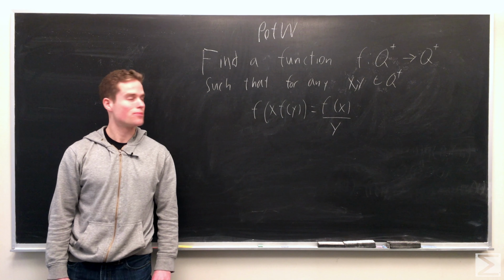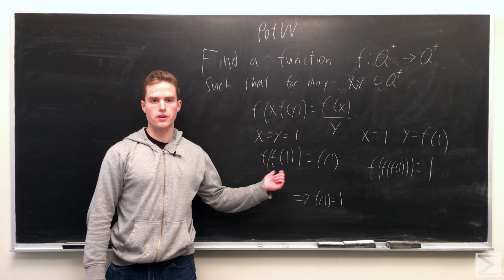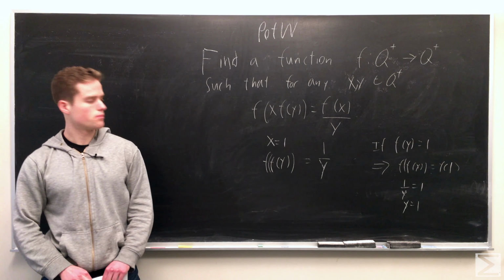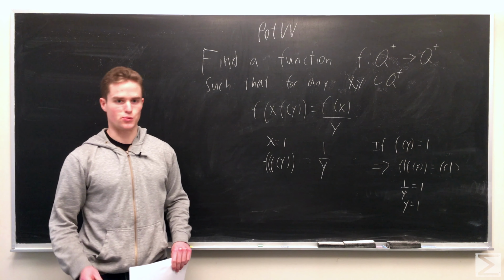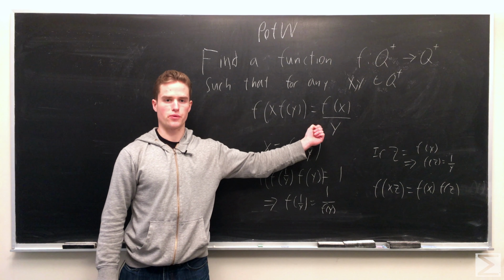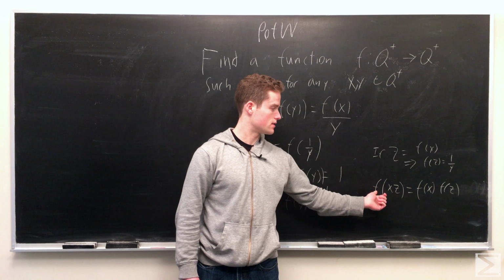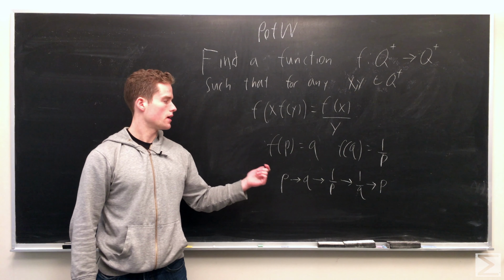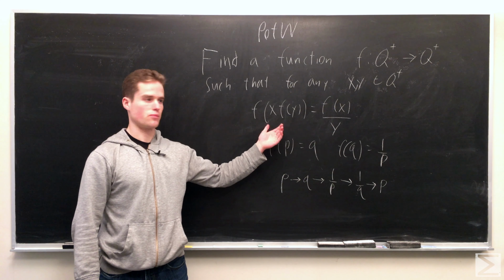PotW: Function of Positive Rationals [Functional Equation]